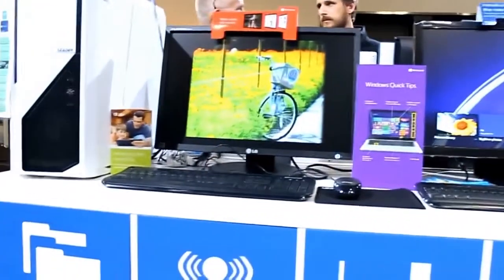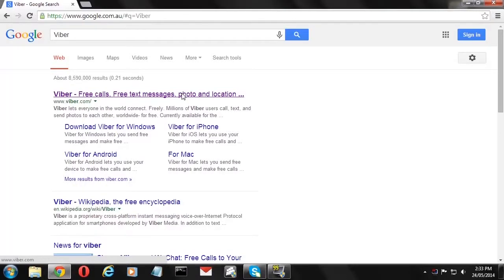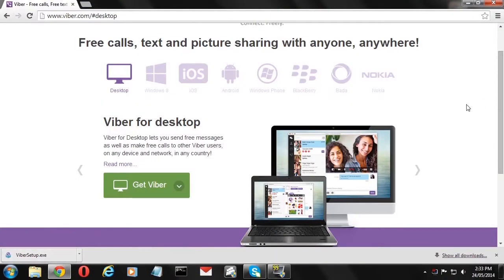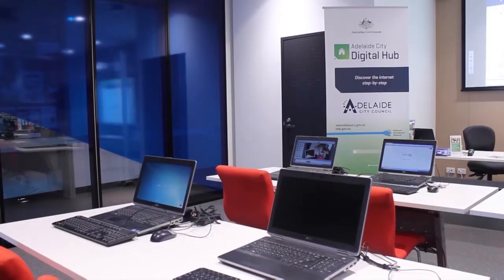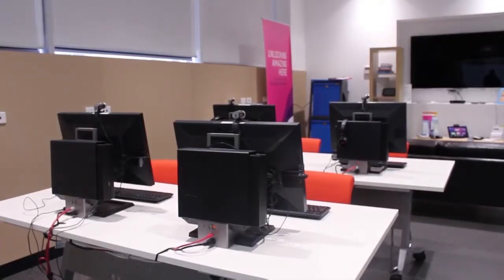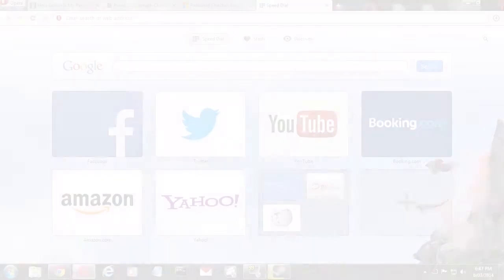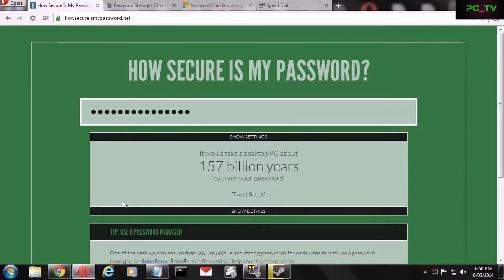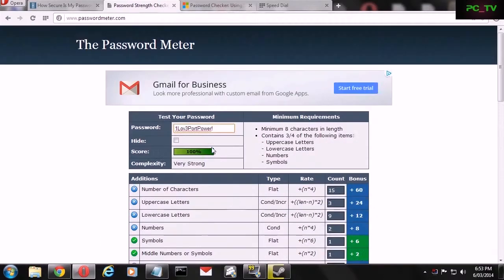PC_TV - Season 2, Episode 1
Season 2
Episode 1

Nizar and Jared return for a brand new season of PC_TV! In this episode, the guys check out some new hardware at the Leader Systems Expo & make free phone calls with the app Viber. Also for our Apple using viewers we check out the new Adelaide City Library & test how secure their passwords really are.